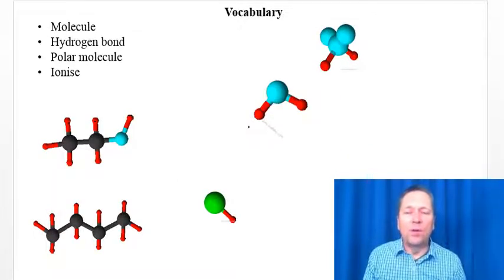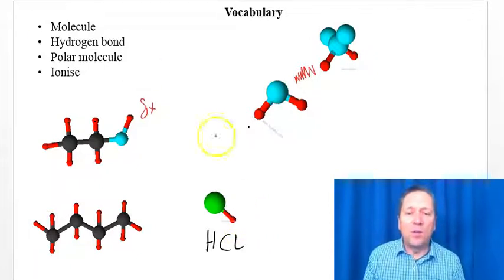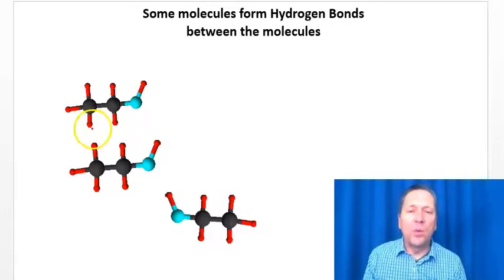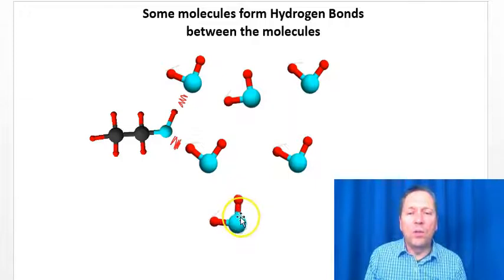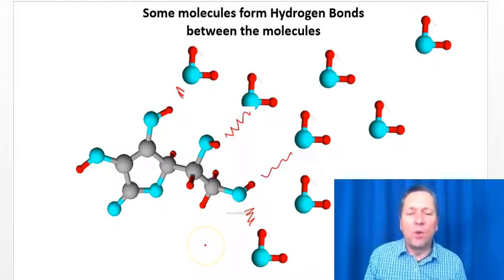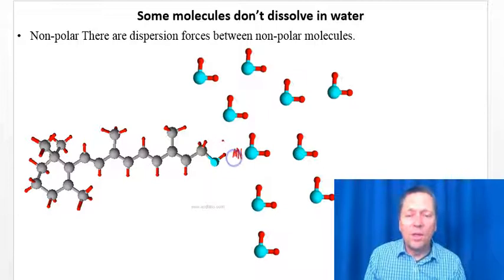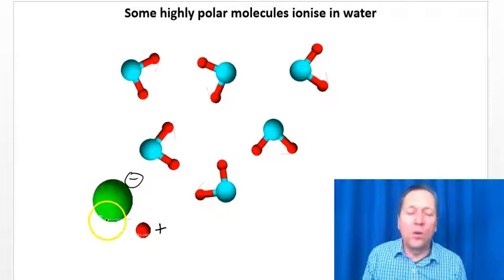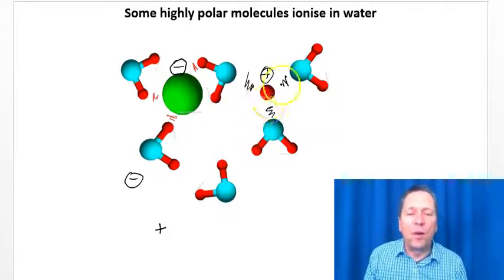Chemistry 2 04 Solubility of Molecules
Which molecules will dissolve in water